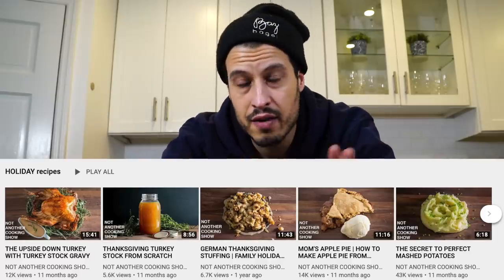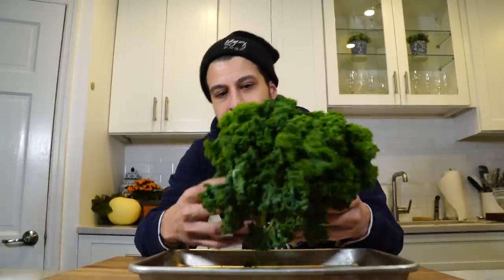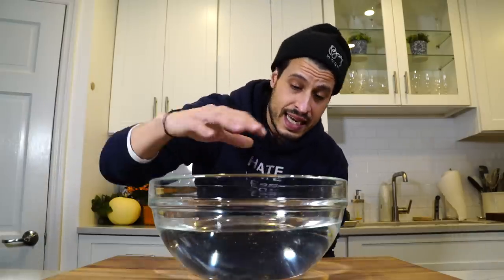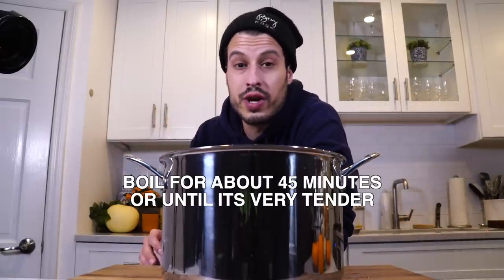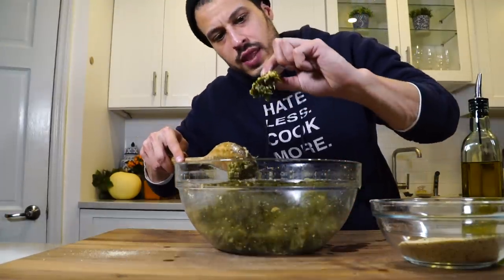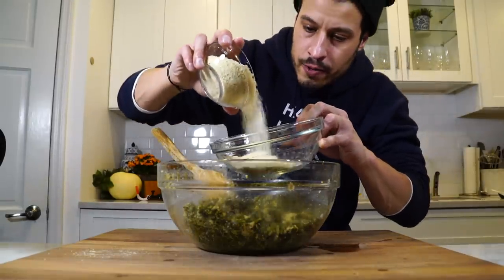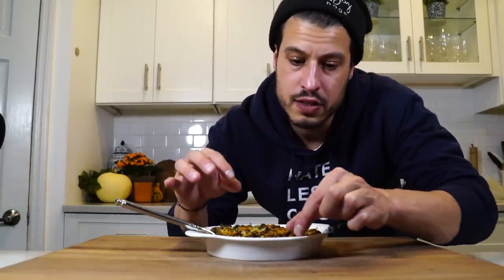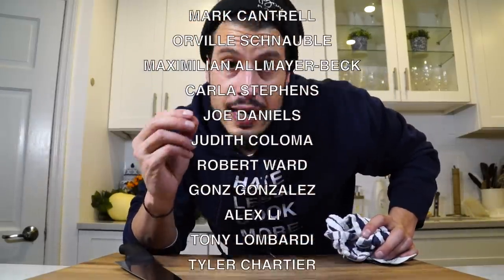the GREATEST KALE RECIPE you've never had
Get all my HOLIDAYS RECIPES and new exclusive content by purchasing access to my Holiday Plan of Attack

Today we make the greatest kale recipe you've never had...my grandma's baked braised kale. It was delicious when she made it but I think I made it even better. Learn the story and the secrets. Its an amazing vegan or vegetarian Thanksgiving recipe, its also a great side dish for any meal in the winter.

BAKING DISHES AND MORE (AMAZON HOLIDAY STORE)

OR